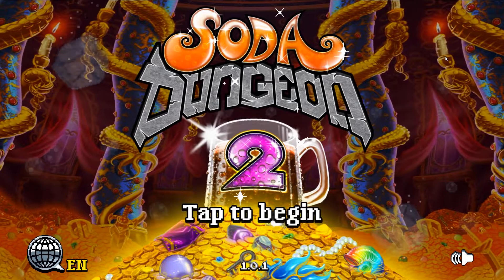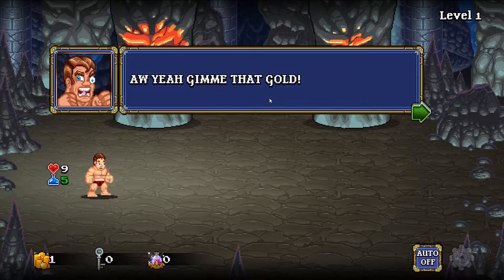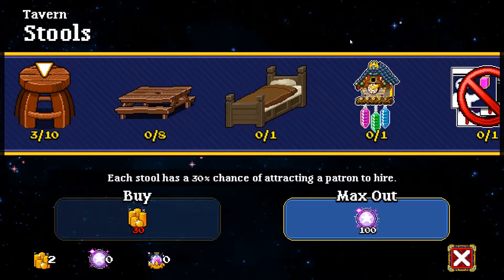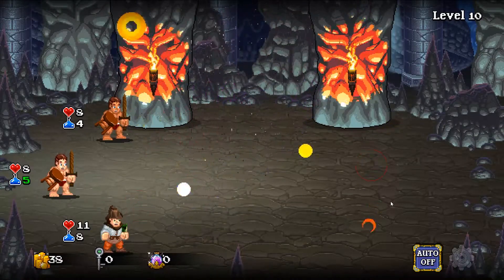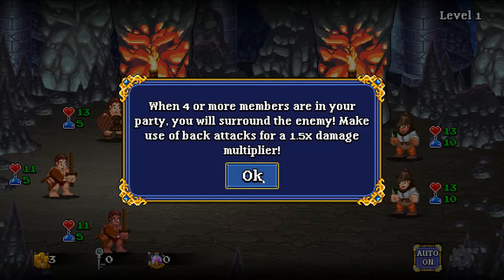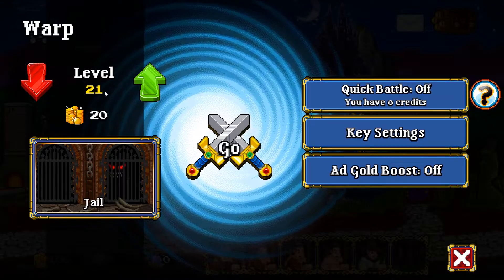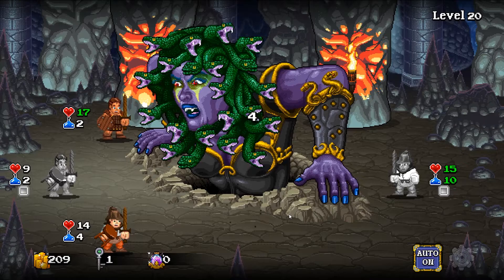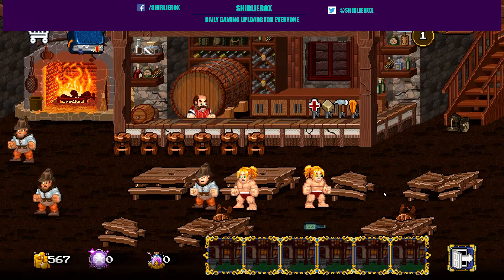Soda dungeon 2 android getting started guide | Soda dungeon 2 crafting tavern soda upgrades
So I've been addicted to soda dungeon 2 on android.  Here is a little Soda dungeon 2 android getting started guide.  We cover how to send out teams, how to upgrade the tavern and even Soda dungeon 2 crafting  tavern soda upgrades

About soda dungeon 2
Your favorite fizzy dungeon crawler is back! The Dark Lord has locked all sorts of legendary items, loot, and goodies up in his castle behind a seemingly endless guard of monsters, traps, and treachery. Daunting? Not for you— You’ll be safe in the tavern hiring Soda Junkies to do the dirty work for you. Take the loot they bring back to upgrade your tavern, town, and armory to attract stronger adventurers, then repeat. Build your town, assemble a mighty team, and see if you can make it through the dungeon to the next dimension and beyond.

Soda dungeon 2 features
Custom AI Patterns! - Sick of dumb-as-rocks NPC allies? We are too. Create custom behaviors for you party using Soda Script! Even when you're not looking over their shoulders they're doing exactly what you want.

Craft Gear - Craft new armor and weapons for the adventurers you hire. Find rare materials deep within the Dark Lord's castle to make all new items.

Play While AFK - Have a life outside Soda Dungeon? No problem. Earn Battle Credits while you’re away and redeem them for loot when you come back. Even when you're not playing, you're gathering resources!

Build Your Home Base - Assembling the best party will take more than a tavern this time around. Build a blacksmith forge, a wizard’s shop, an arena, and more to unlock your party’s true potential.

soda dungeon 2
soda dungeon 2 game
Soda dungeon 2 gameplay
Soda dungeon 2 android